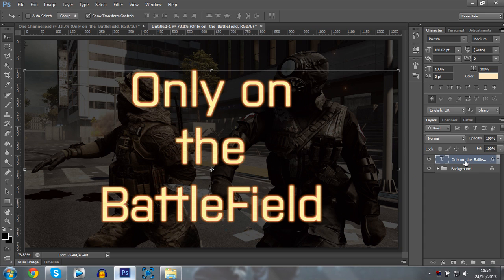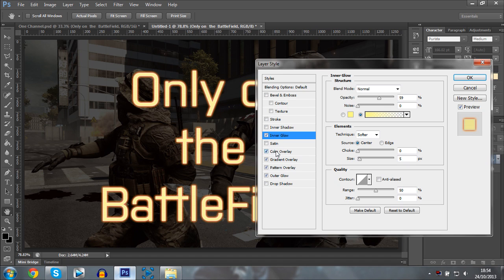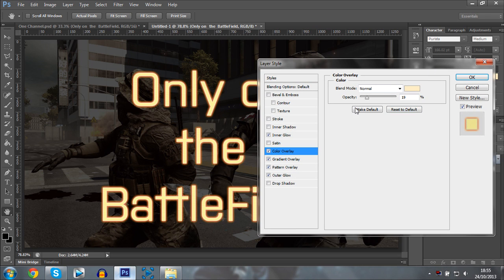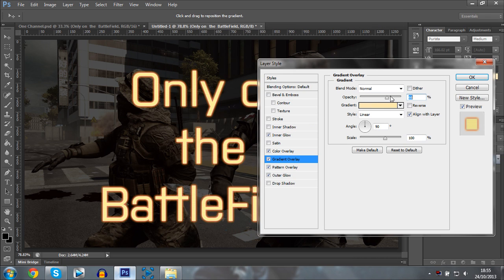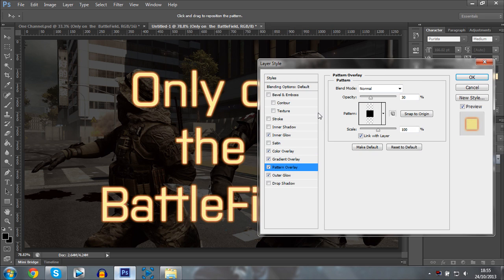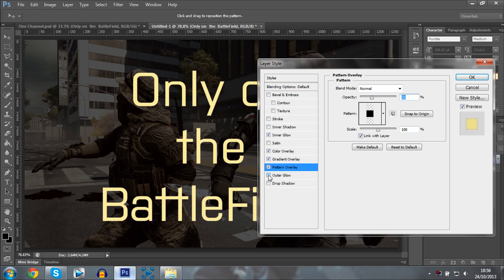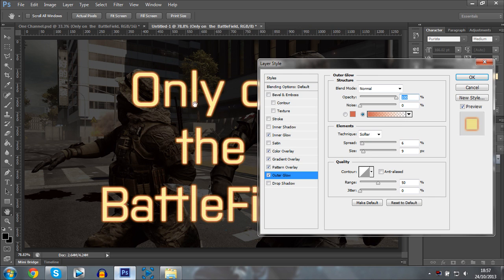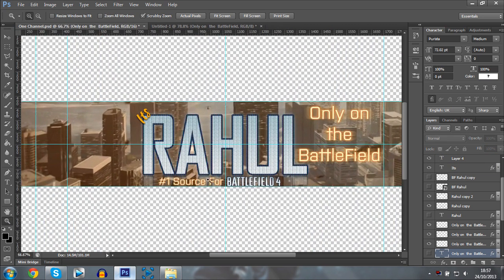"BattleField 4" "China Rising" Text Effect in Photoshop (Download Included)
Hey guys. Once again I've got another photoshop tutorial.